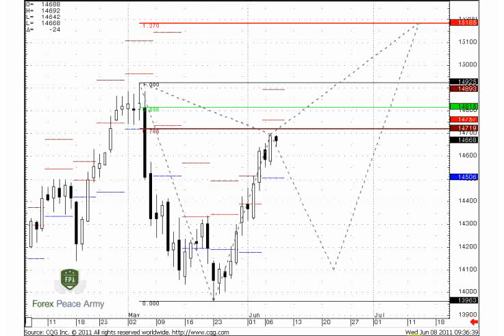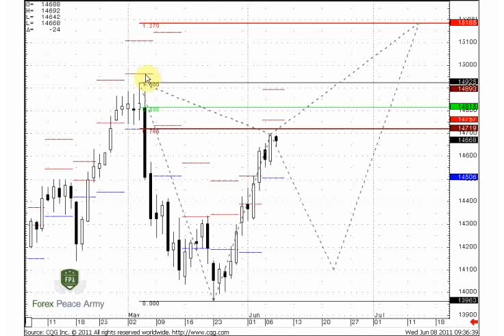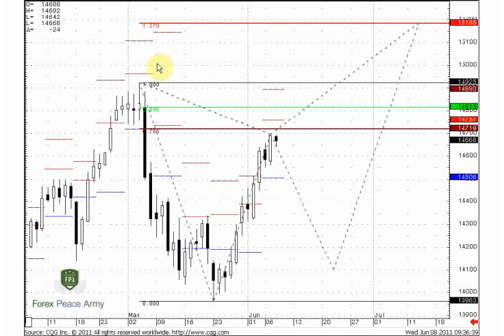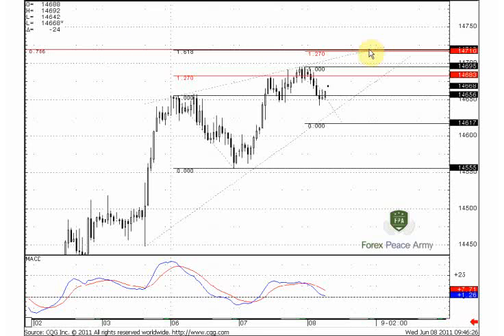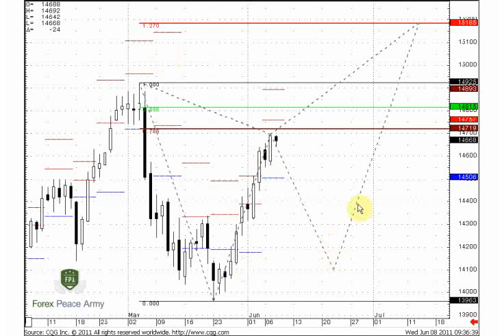ForexPeaceArmy | Sive Morten EURUSD Daily 06.08.11